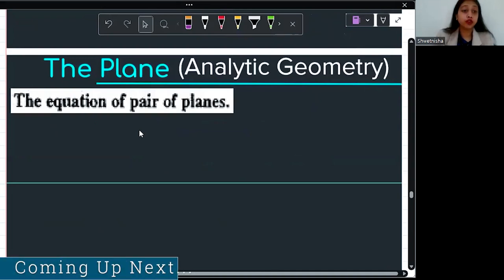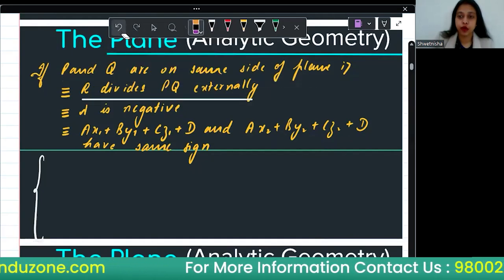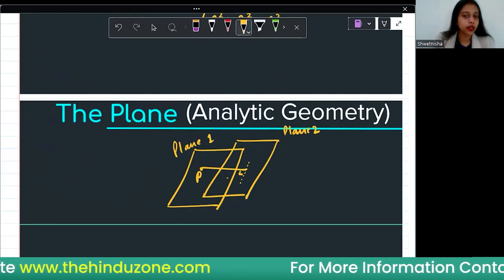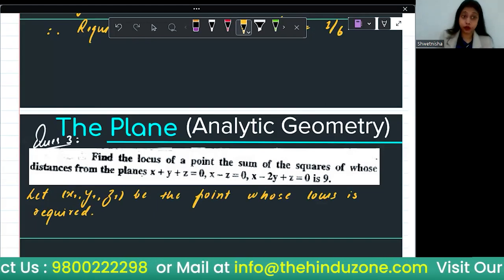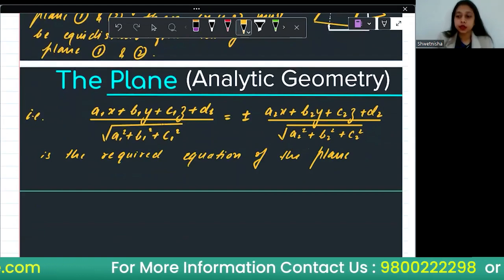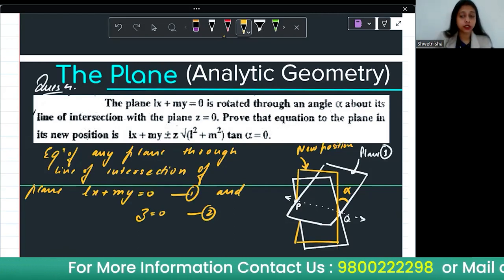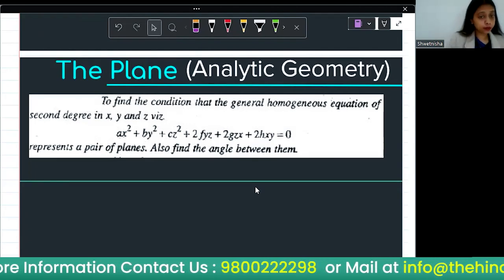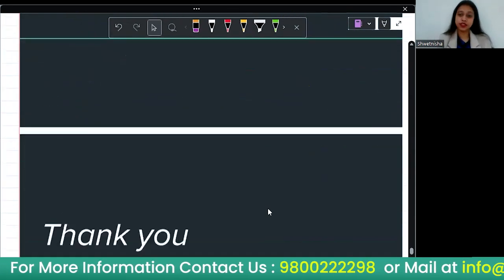Analytic Geometry for UPSC Mathematics Optional | Maths Club | Paper 1 | Lecture 1 | By Shwetnisha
Dive into the world of Analytic Geometry with Plutus IAS! In this comprehensive video, Shwetnisha, an experienced faculty member with an M.Sc from IIT Guwahati, guides you through the intricacies of Analytic Geometry for UPSC Mathematics Optional Paper 1. Uncover essential concepts, problem-solving techniques, and strategic insights to excel in your exam. Whether you're a beginner or looking to deepen your understanding, this tutorial is tailored for you.

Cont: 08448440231